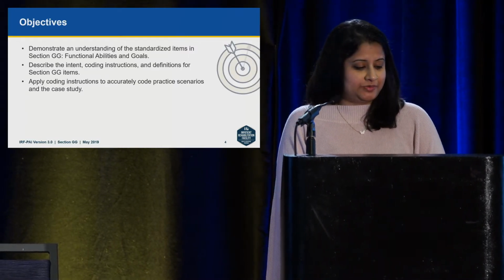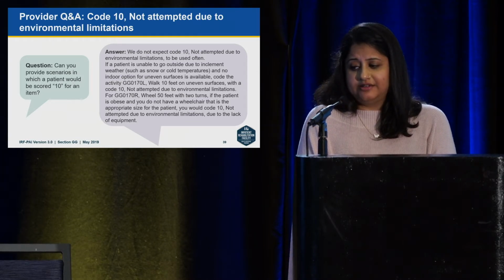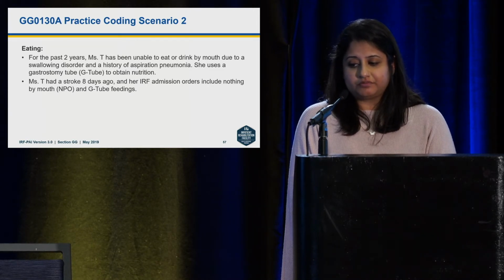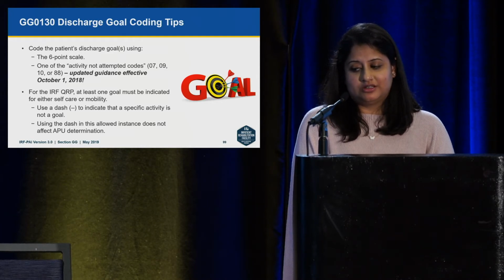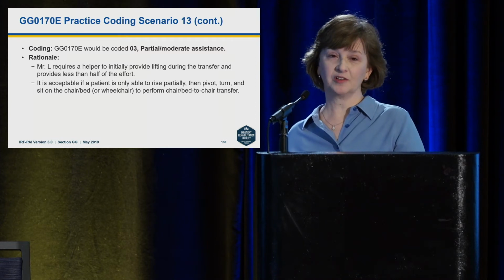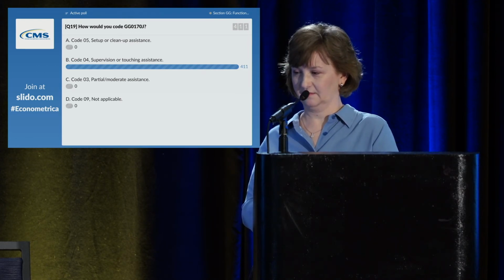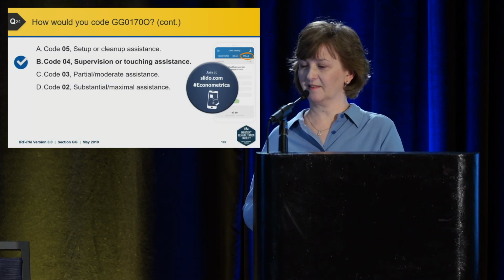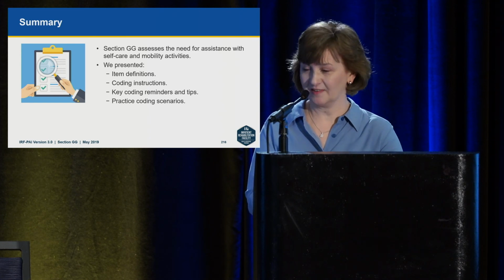Section GG: Functional Abilities and Goals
This video from the May 2019 Inpatient Rehabilitation Facility Quality Reporting Program (QRP) Provider Training held May 9 and 10, 2019,  focuses on helping providers gain a working knowledge of changes to Section GG. Funcational Abilities and Goals and how to complete associated items on the IRF-PAI Version 3.0. Included in this presentation are several video tutorials that demonstrate how to code several of the Section GG items using simulated patient scenarios.